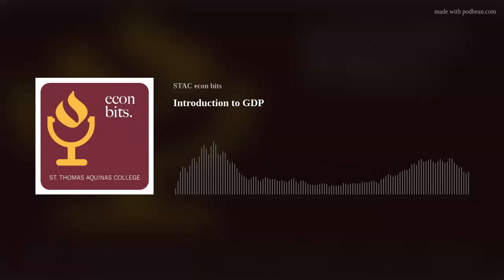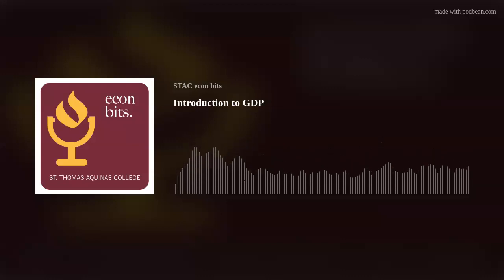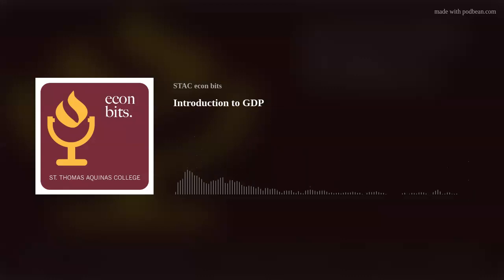Introduction to GDP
Jem, Robbie and Ryan overview the concepts of GDP alongside reporting recent news that affects it.